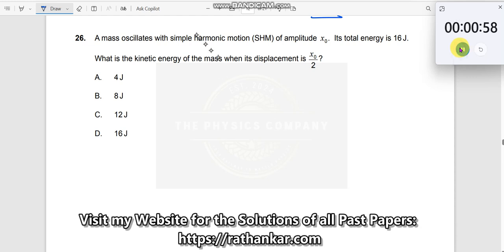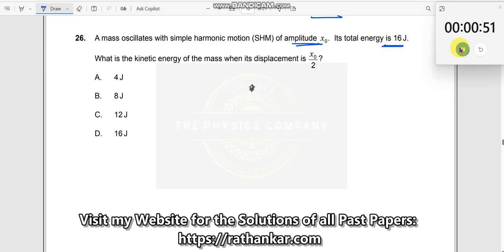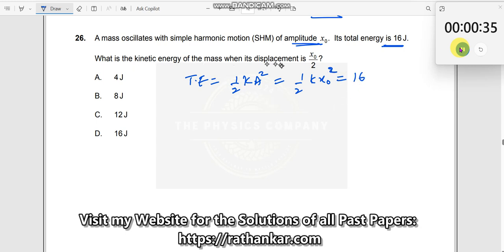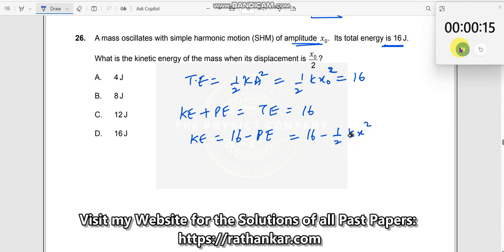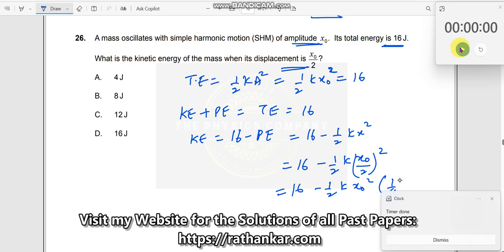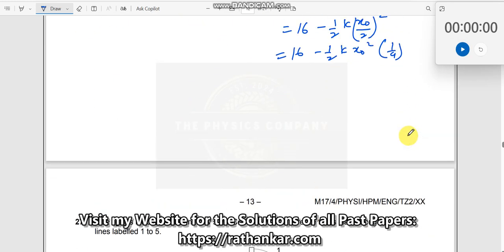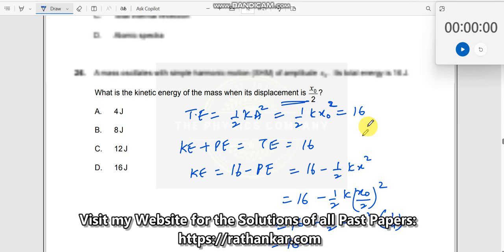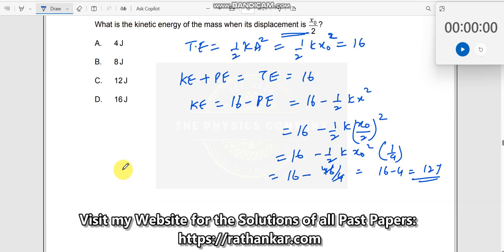A mass oscillates with simple harmonic motion (SHM) of amplitude 0 x . Its total energy is 16 J.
A mass oscillates with simple harmonic motion (SHM) of amplitude 0 x . Its total energy is 16 J. What is the kinetic energy of the mass when its displacement is x0/2

This question is about the usage of concepts from the chapter WAVES, - shm, kinetic energy, displacement, potential energy, total energy, to answer this MCQ. This question is taken from IBDP Paper-1, TZ2 PHYSICS SL 2017 MAY. EXAM. To see all the MCQs for this exam and also for other exams or past papers, Links

1. IB Physics Hub

2. My Linkedin Profile

3. My Facebook Profile

4. My Instagram Profile